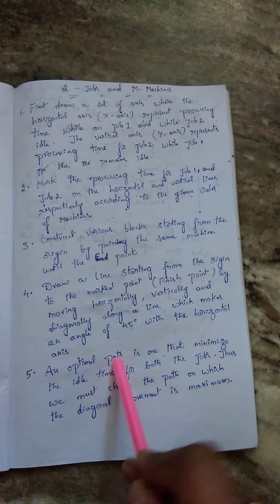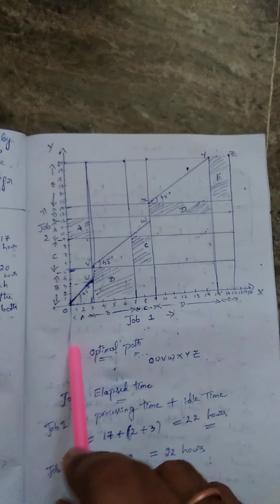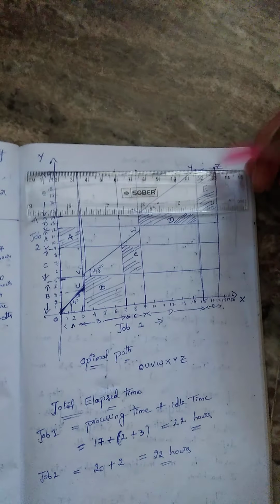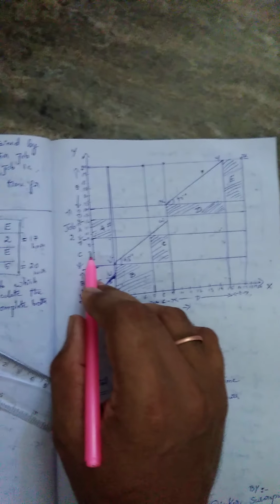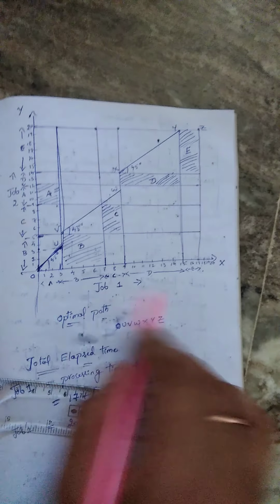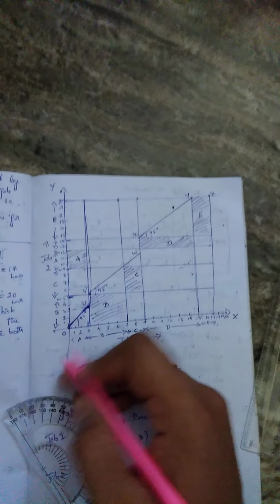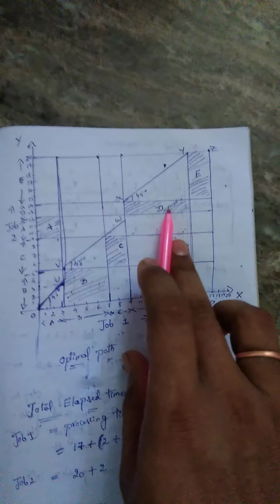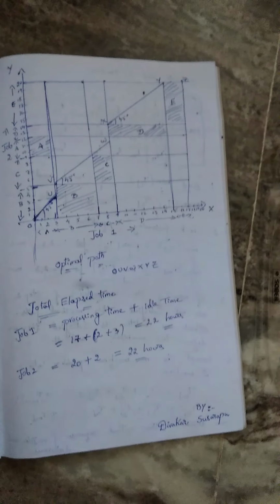2 Jobs and M Machines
To find out the Elapsed time
To find out the optimal path